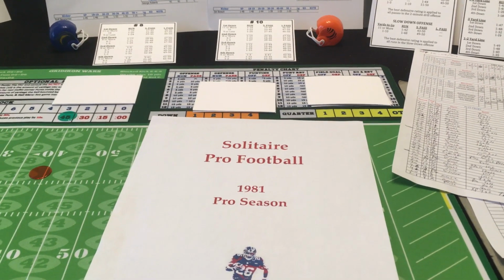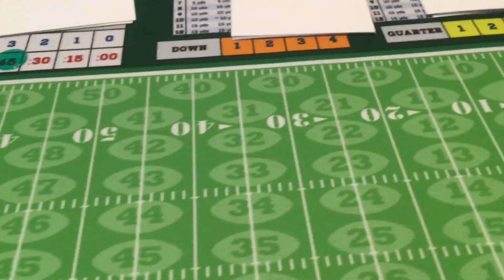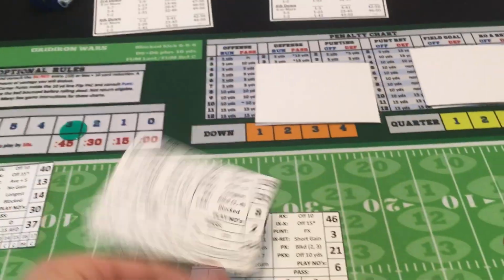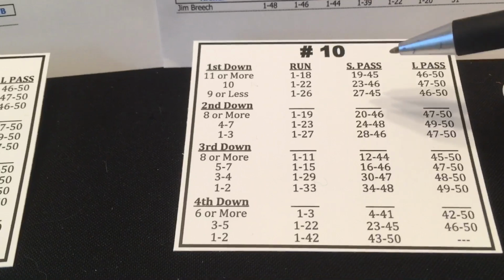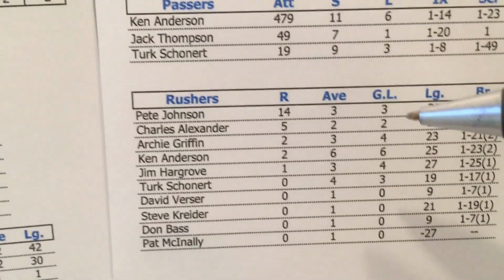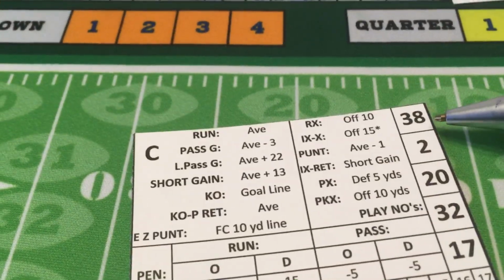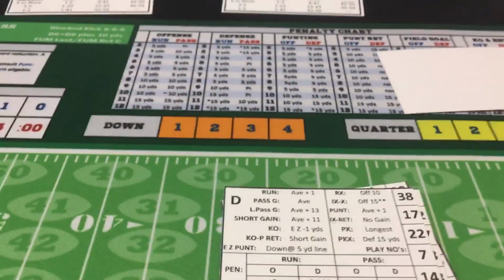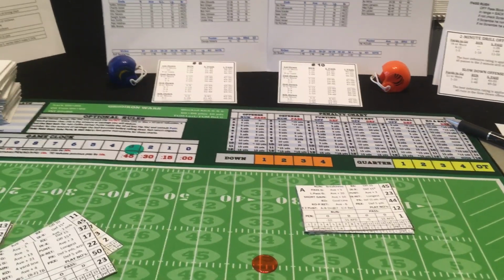Solitaire Pro Football basic gameplay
A kick off, a run, and a pass play.